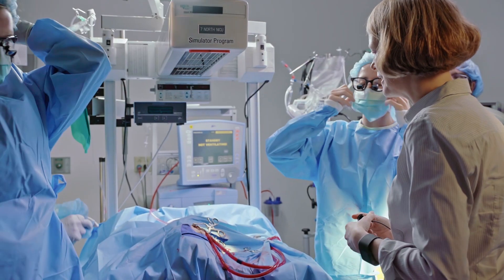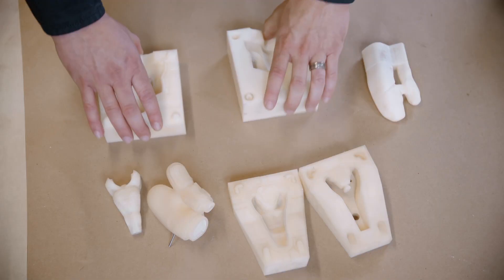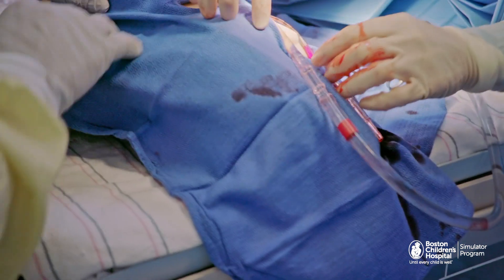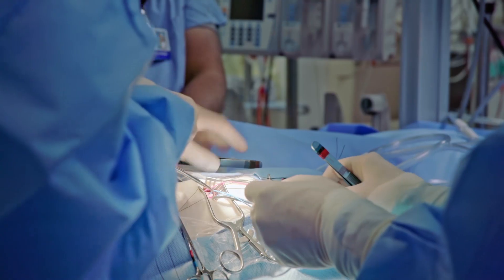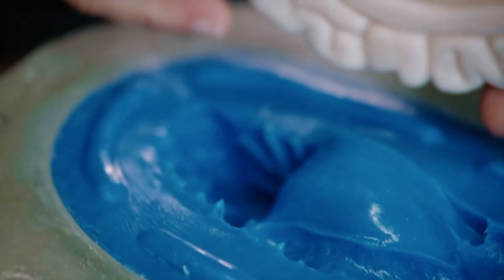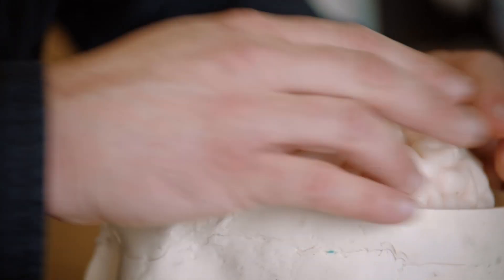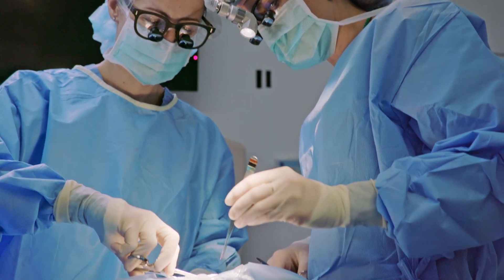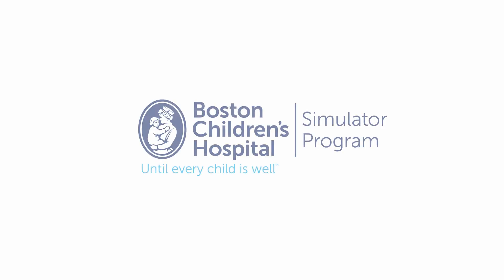Simulator Program & Fractured FX partnership | Boston Children's Hospital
When critical care physicians at Boston Children’s Hospital practice cannulating an infant going on cardiopulmonary support, they’ll no longer have to cut through hard plastic mannequins with tubes for blood vessels. Instead, they’ll puncture a soft layer of realistic baby skin, dissect through subcutaneous fat and spread muscles that look and feel like the real thing.

They’ll insert the cannula into an internal jugular vein and carotid artery that are thin and flexible, after dissecting through their covering sheath. As they advance the cannula, the blood will have the right viscosity.

These mannequins are not your father’s Resusci-Anne. They’re the creation of the special make-up effects company Fractured FX, whose current credits include Cinemax’s The Knick, and Boston Children’s simulator program, SIMPeds.

The process of building a simulator begins with detailed drawings and a three-way knowledge exchange between the artists at Fractured FX, hospital clinicians and SIMPeds experts in engineering, design and 3D printing. The Fractured FX team then starts experimenting with materials to simulate the look and feel of real body tissues—including bone, connective tissue, membranes around organs and even tumors, some of which are hard and rubbery, others very soft.

As the clinicians tinker with simulator prototypes, their live comments are recorded on video and shared with the Fractured FX team. “Then we iterate,” says Melissa Burke, SIMPeds director of operations.

Once the team achieves the right look and feel, the next steps are assembly and the final product. The simulators include inserts of the relevant anatomy that can be replaced when another clinician needs to train. “In the end, you’d be hard pressed to tell which images are real, and which the model,” says Burke.

“It’s been a really nice back and forth working with actual surgeons and getting their input and knowledge,” says Raleigh. “We’ve been getting a crash course in surgery, and the SIMPeds engineers have come to our studio to learn about manufacturing techniques and how we process materials and make molds. It’s been very educational in both directions.”

The ECMO and ETV simulators make their public debut at Boston Children’s Global Pediatric Innovation Summit + Awards. Boston Children’s hopes to begin offering the simulators commercially to other medical centers over the coming year, with Fractured FX handling the manufacturing.